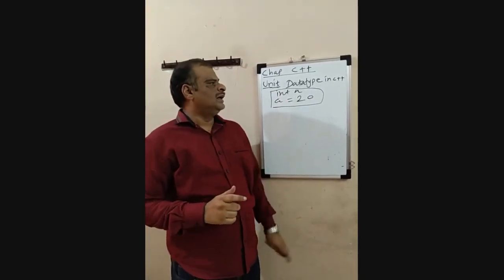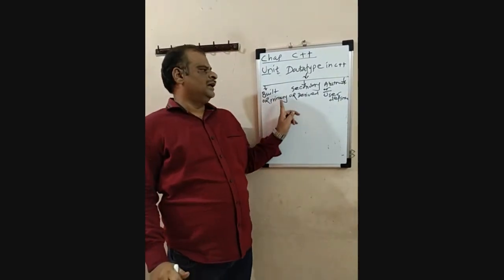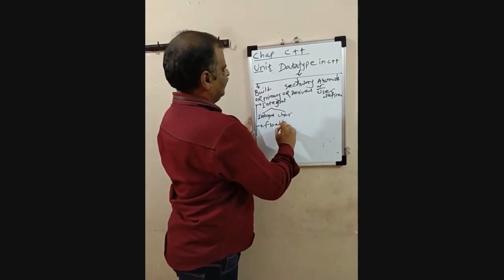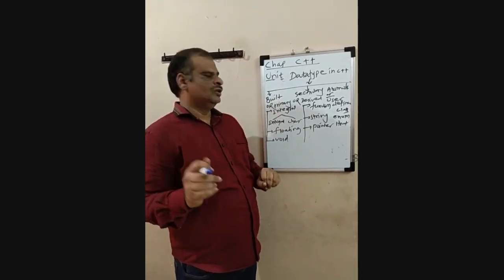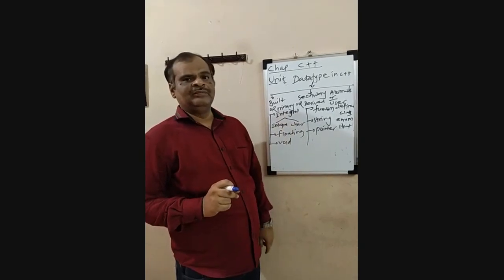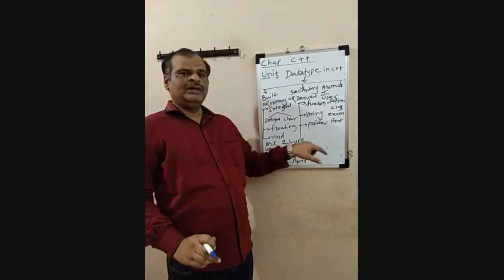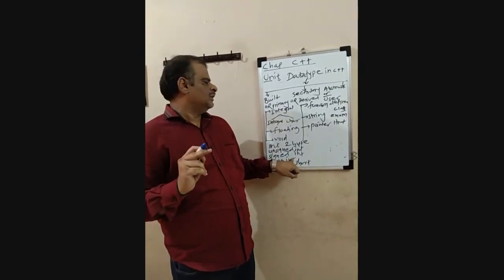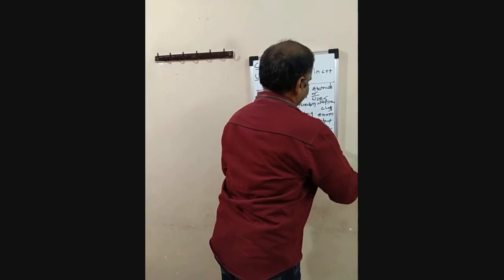Datatype in c++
What is datatype? Enlist datatype with their size in memory?